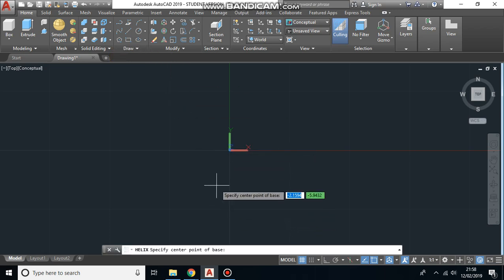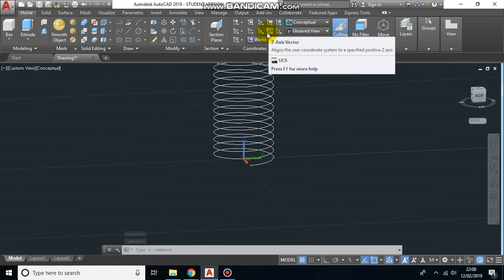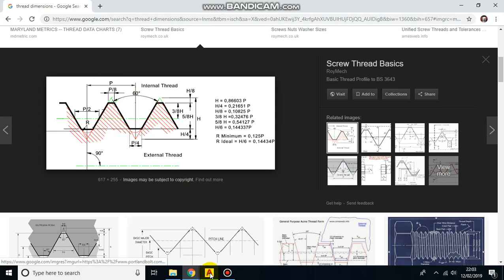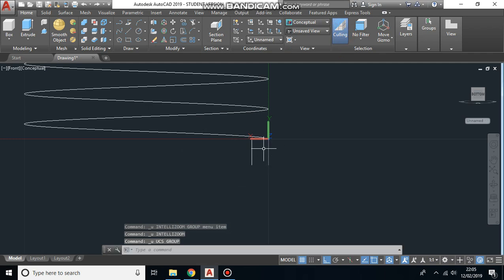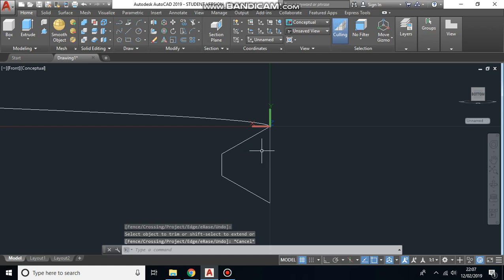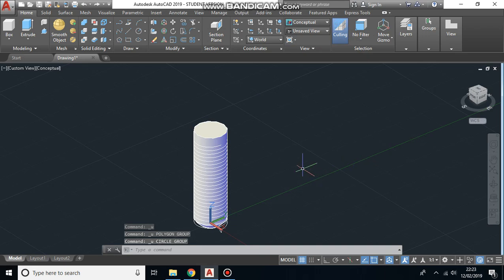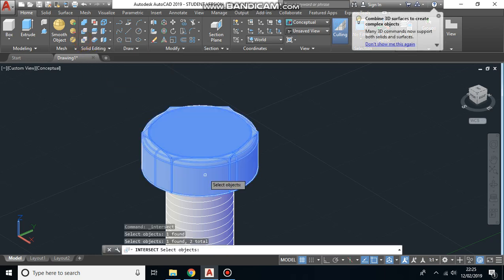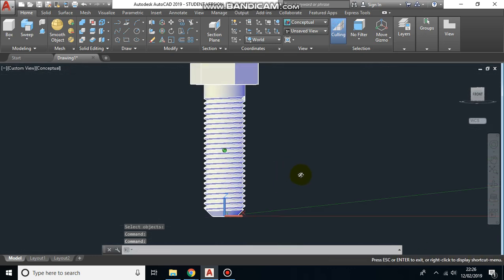AutoCAD Tutorial Bolt and Thread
Autocad tutorial on M10 bolt